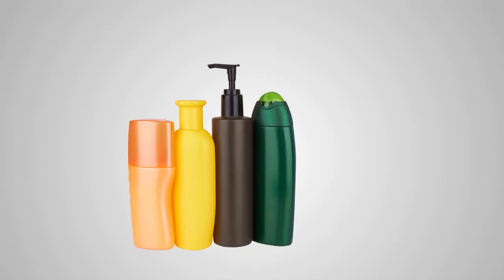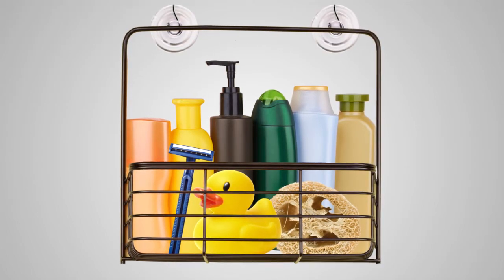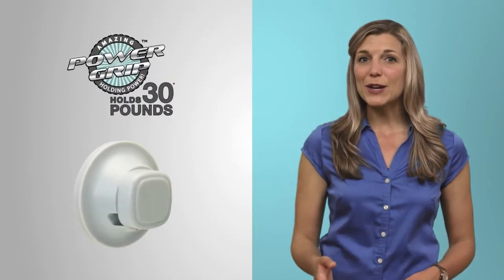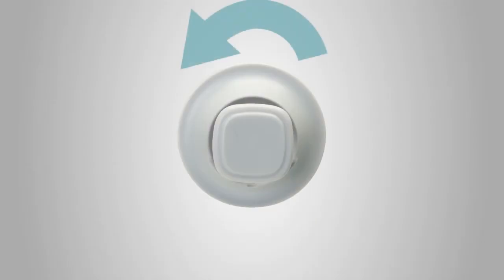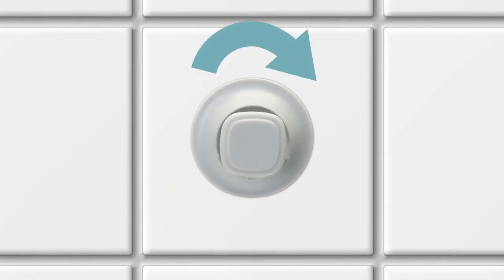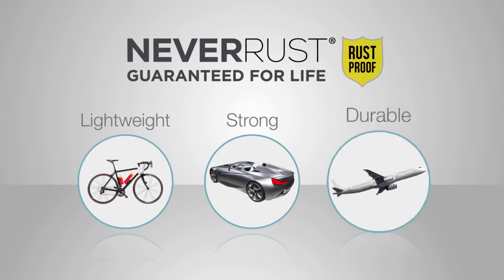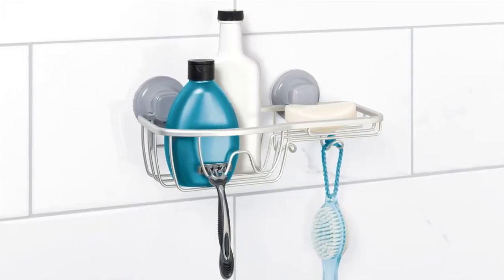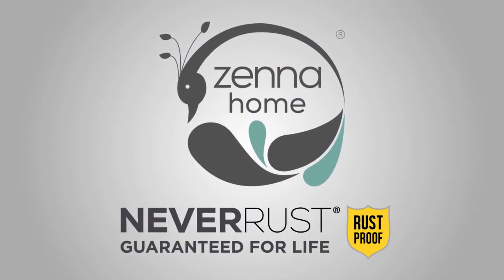Zenna Home® NeverRust® PowerGrip™ Shower Caddies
Zenna Home's NeverRust PowerGrip shower caddies are made of rustproof aluminum, are strong enough to last a lifetime and hold securely in place in the shower using PowerGrip technology. (So no tools are needed and no drilling into bathroom walls!) PowerGrip accessories are available at select national retailers' stores and websites starting in the summer of 2016.